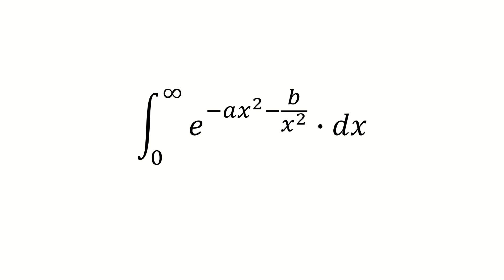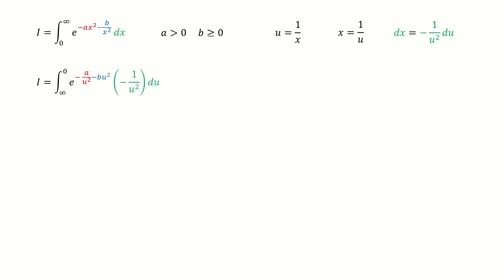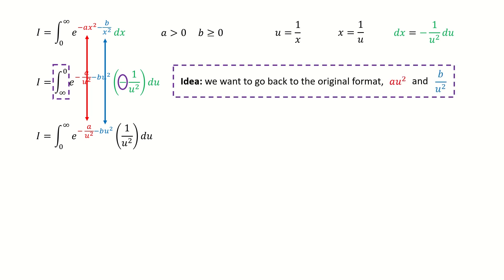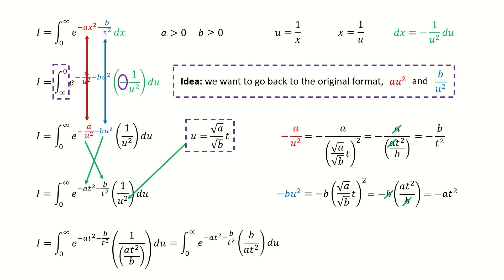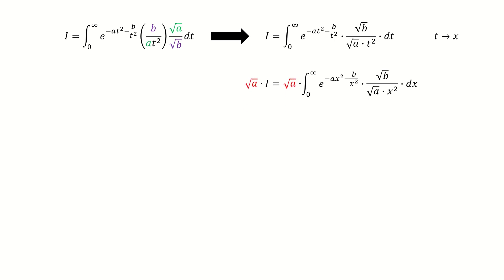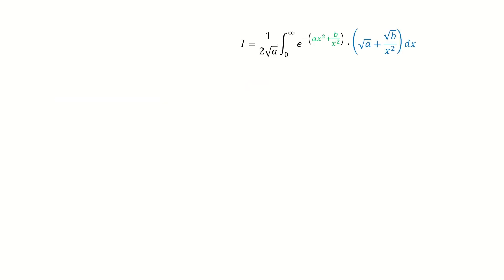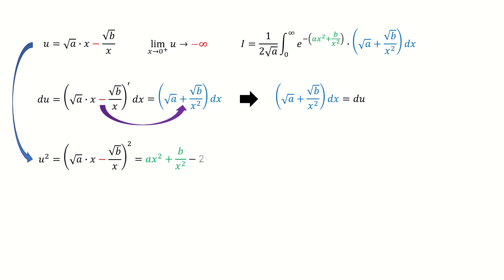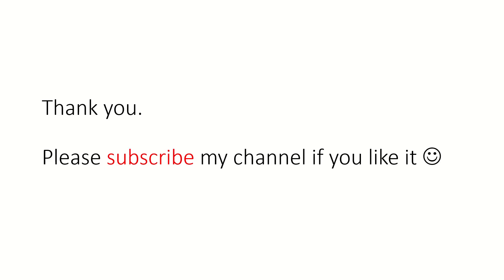Integral without Feynman's trick, e^(-a*x^2-b/x^2) from 0 to infinity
I find an elementary method to solve this tough integral without using Feynman's technique.